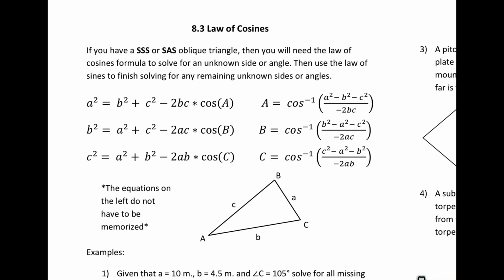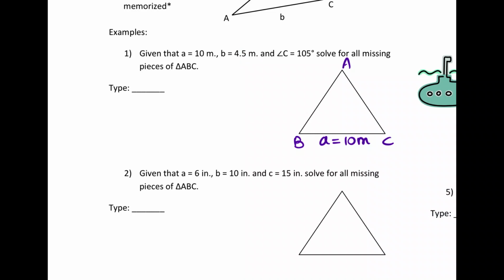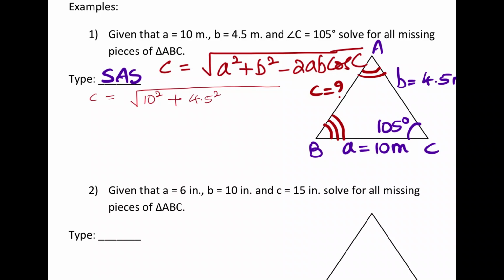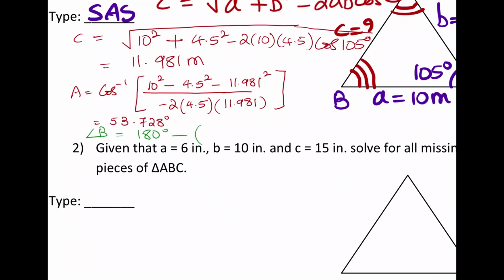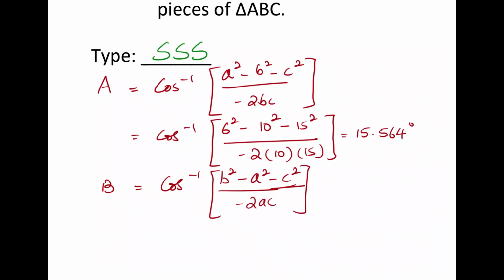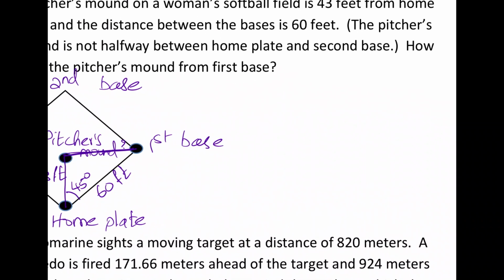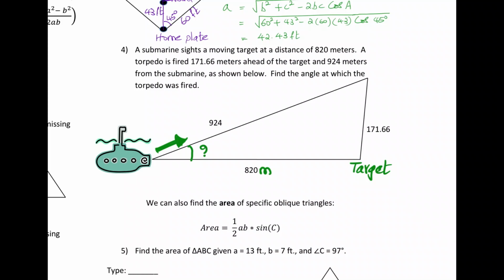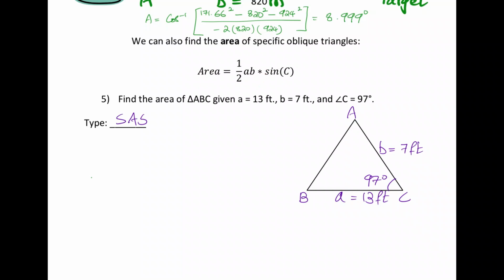8.3 Law of Cosines Notes Video